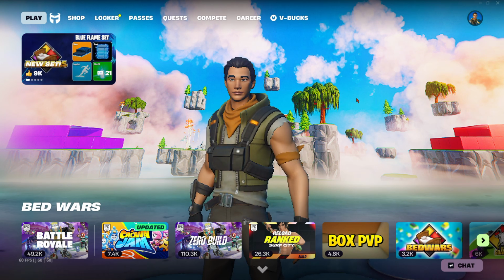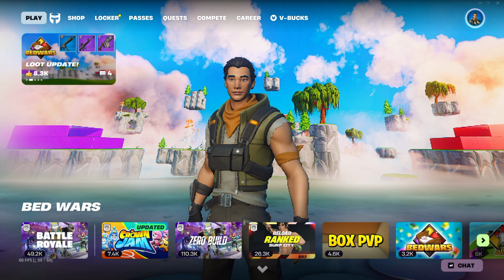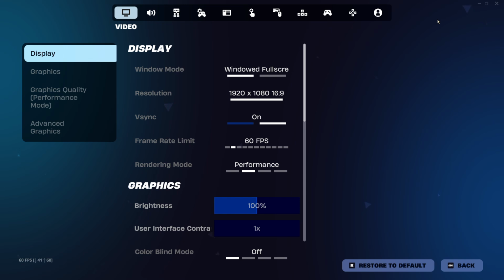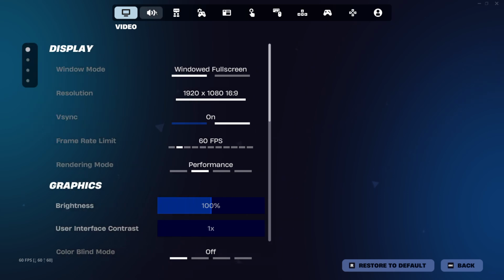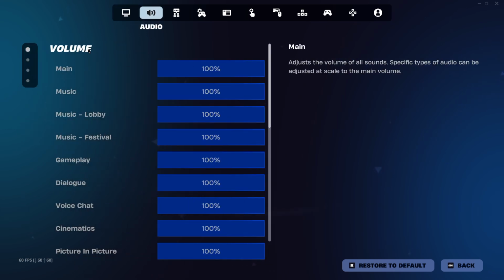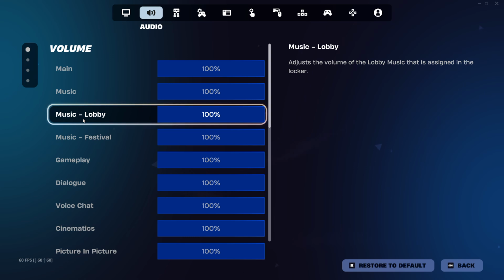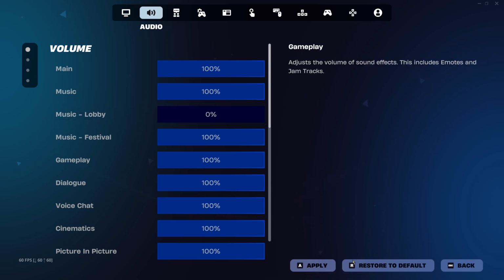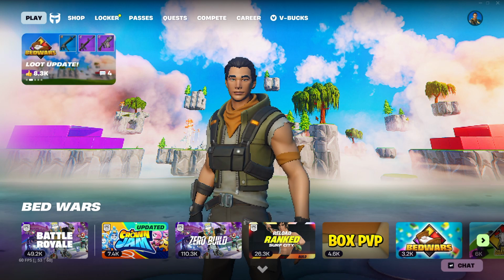How to Disable Lobby Music in Fortnite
Enjoy the silence or your own playlist! In this 2026 updated tutorial, I show you how to disable or mute lobby music in Fortnite on Windows 11. Whether you’re tired of the same loop in Chapter 7 or you're fixing a volume glitch after the January 13, 2026 security update (KB5074109), I’ll walk you through the audio settings and the new January 2026 Audio Integrity handshake.

With the January 2026 Secure-by-Default update, Windows 11 has introduced "Audio Stream Isolation." I’ll show you how to navigate the biometric Identity Check to authorize "Main Volume Overrides," ensuring your music preferences are cryptographically signed and won't be reset by system-level background updates.

Step-by-Step Guide
The Settings Menu Method: From the lobby, click your Avatar/Profile icon and select the Settings (gear icon). Navigate to the Audio tab (the speaker icon). Find the Music slider and drag it all the way to 0%. I show you how this mutes all background tracks without affecting your gameplay sound effects.

The Locker "X" Method: I show you a 2026 pro-tip! Go to your Locker, select the Lobby section, and click on your Music Kit. Select the "X" (None) option to unequip lobby music entirely. This is the best way to fix the common 2026 bug where music keeps playing even when the slider is at zero.

The 2026 "Identity Check" Authorization: A walkthrough of the new biometric prompt. I show you how to use Windows Hello to authorize "Audio Profile Modification," a mandatory security step in the January update to confirm that you are the one silencing the game’s licensed tracks.

Muting Licensed Audio (Creator Options): If you're a streamer, I show you how to scroll down in the Audio settings to Creator Options. Set Licensed Audio to Mute All. This ensures that even if you have music on, copyrighted tracks won't play and trigger a 2026 "Content ID Strike."

The KB5074109 "Full Volume" Bug Fix: We look at how to verify your Windows build to ensure you have the January 17 Emergency Patch. This fix specifically addresses the 2026 issue where lobby music plays at 100% volume regardless of your in-game settings.

Audio Integrity Verification: How to check for the green shield icon in your Audio settings after hitting Apply. This confirms that your volume levels are verified by the latest 2026 Windows 11 security scan and synced to your Epic Games account.

Fortnite, How to Disable Lobby Music 2026, Fortnite Mute Music Tutorial, Fix Fortnite Music Volume Bug, MS Teams Style Guide, Windows 11 Audio Integrity, Apple Secure-by-Default Update, Best Settings for Fortnite 2026, Fortnite Music Volume 0 Fix, Windows 11 Identity Check, Tech Support Gaming, Fix Fortnite Copyrighted Music, Liquid Glass UI, Audio Integrity Scan